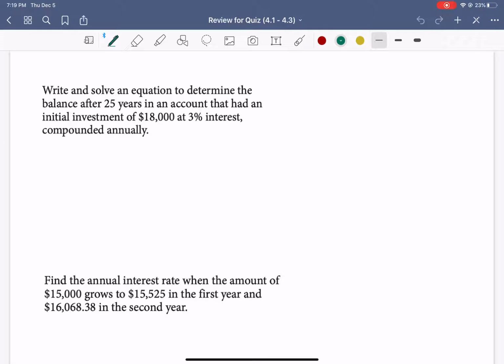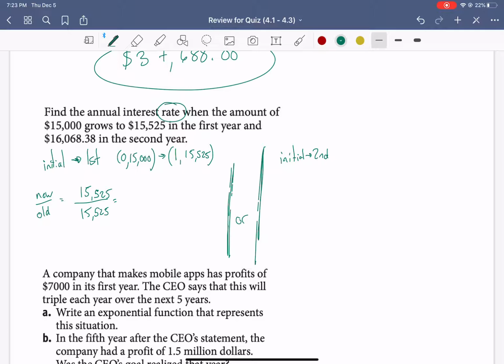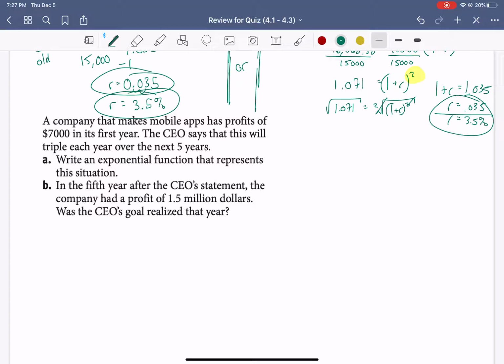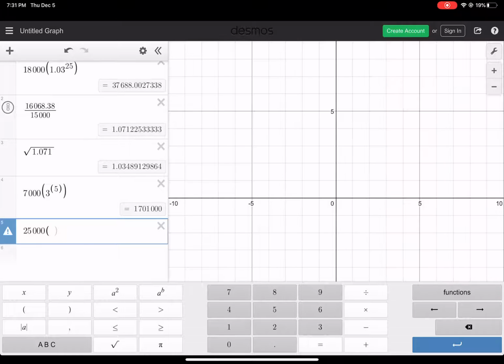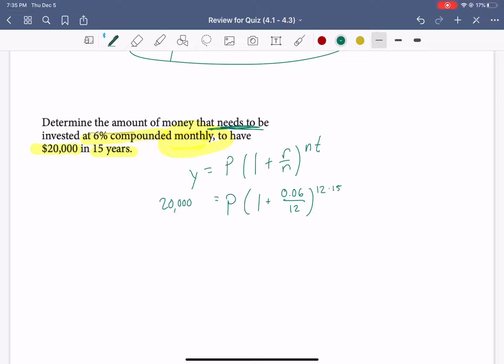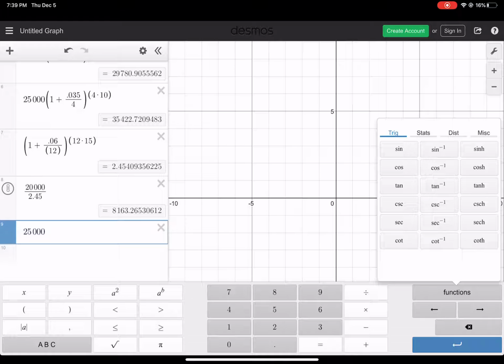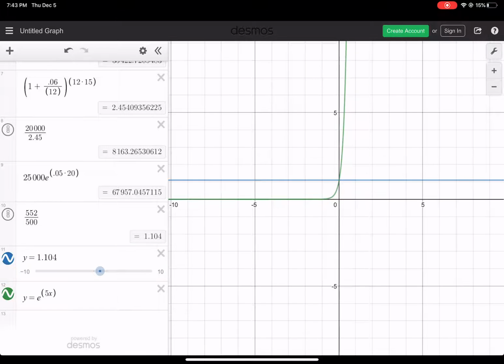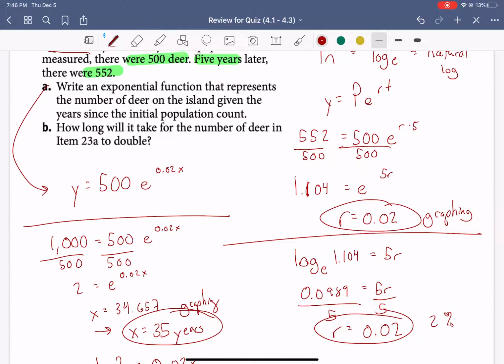Quiz Review (4.1 - 4.3)